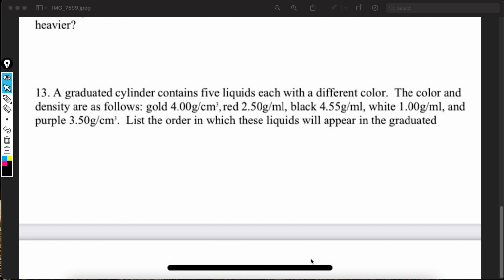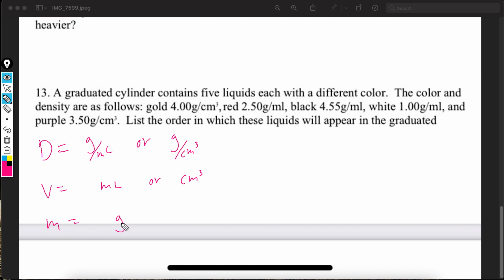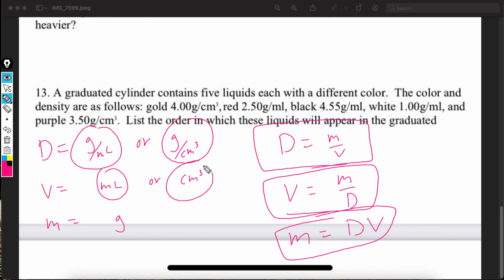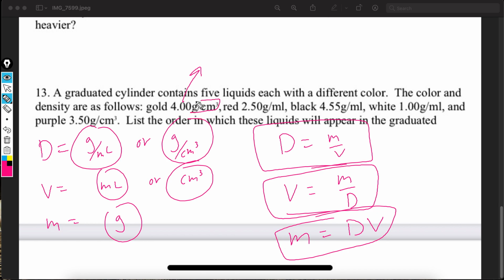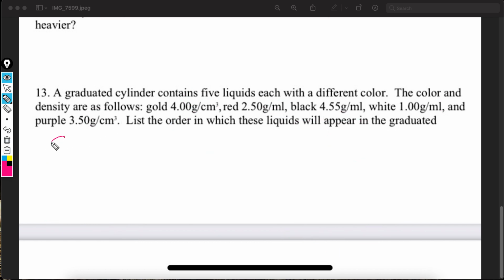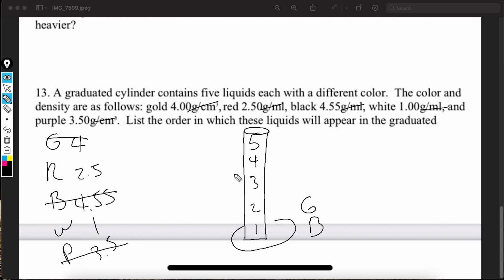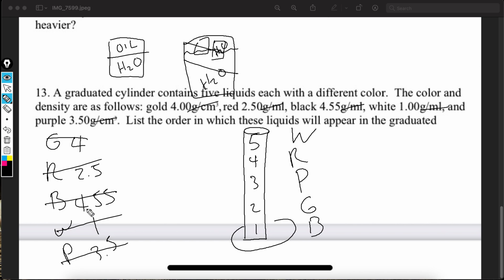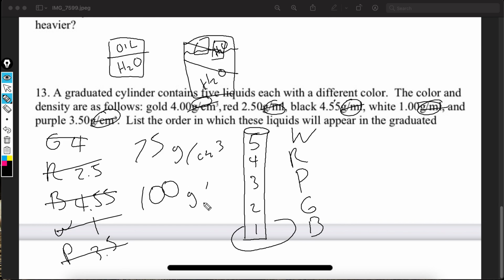Density calculations part 6